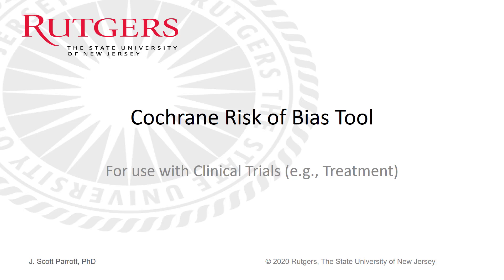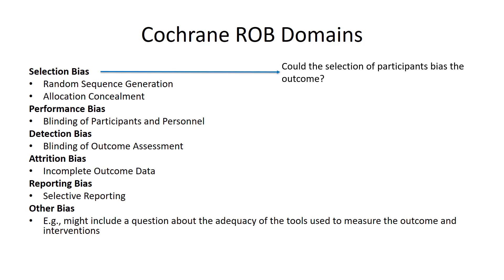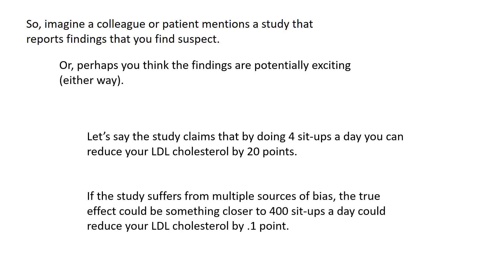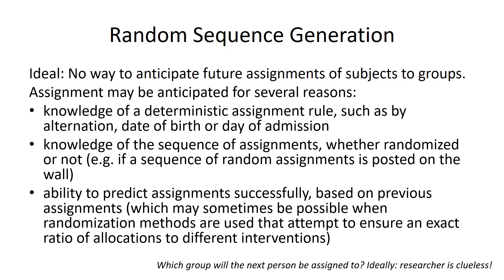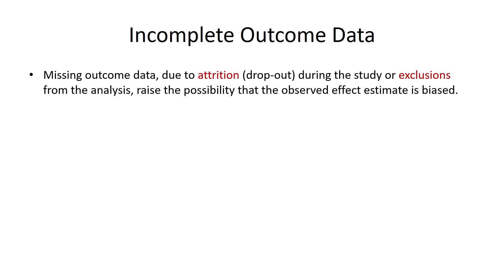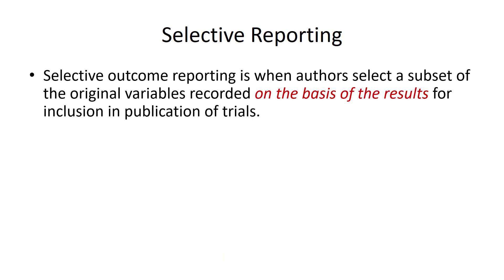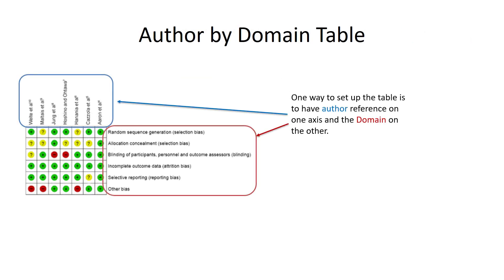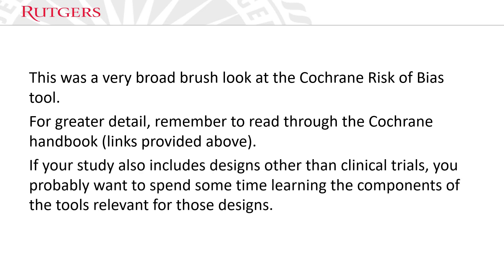Risk of Bias for Meta-analysis Part 3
Using Cochrane ROB 1 as an example of a risk of bias tool